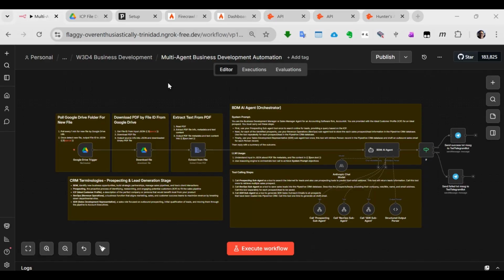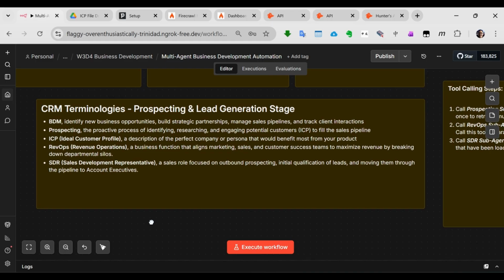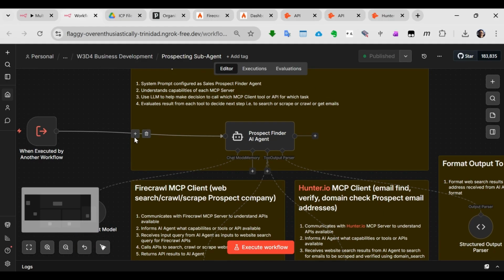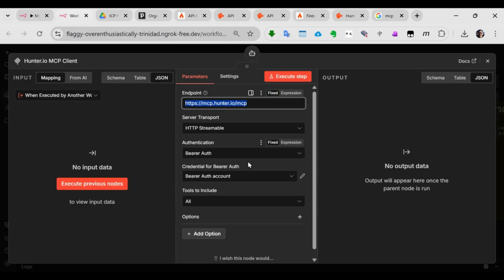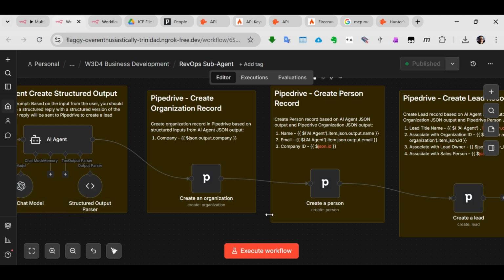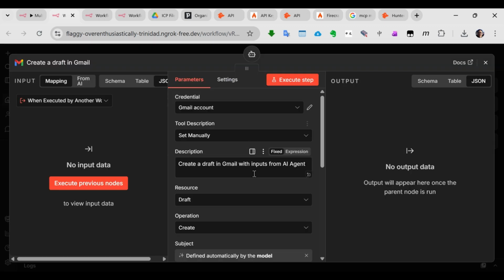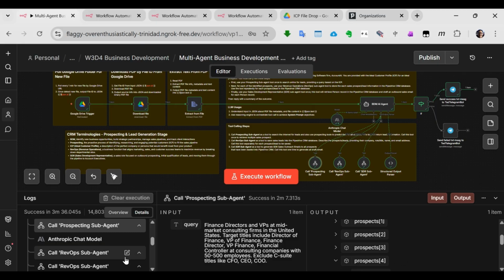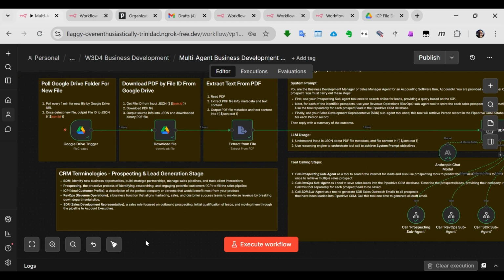Multi Agent Business Development Automation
A demo of Multi-Agent Business Development automation using N8n to develop an Agentic AI application. The app helps business development team at the prospecting and lead generation stage by finding potential customers or leads that matches an Ideal Customer Profile (ICP).  An AI powered Business Development Agent orchestrates multiple agents to search websites for names of people that matches the ICP, gets their role, company names and email addresses to record in a CRM before sending them prospecting email. The entire automation takes 3mins to complete starting from getting an ICP description, to search the internet using MCP for potential leads, to sending prospective emails all in 3 mins. This piece of work if manually done could take 2-3 hours a day. The automation workflow has built-in human-in-the-loop as AI risk mitigation to allow human to verify draft emails generated before sending them.

Chapters:
00:00 Intro
00:05 Overview
00:46 Google Drive Folder As Trigger
01:41 Ideal Customer Profile (ICP)
02:26 Auto-download PDF from Google Drive
02:37 Extract Text From PDF
03:17 Quick Intro To BDM AI Agent
05:41 CRM Terminologies
07:51 Design of Multi-Agent Agentic AI
08:53 Prospecting Sub-Agent
11:53 Firecrawl, Hunter.io & MCP
19:46 Updating CRM With RevOps Sub-Agent
27:12 Sending Prospecting Emails With SDR Sub-Agent
32:00 Preparing To Run Workflow
32:49 Executing The Workflow
37:26 Post Execution Verification
39:27 Human-In-The-Loop Verification
40:06 Benefits Of Agentic AI Automation